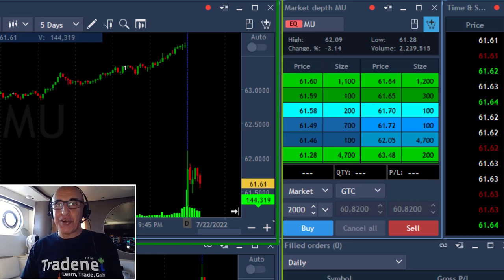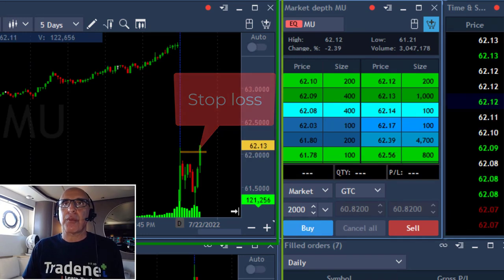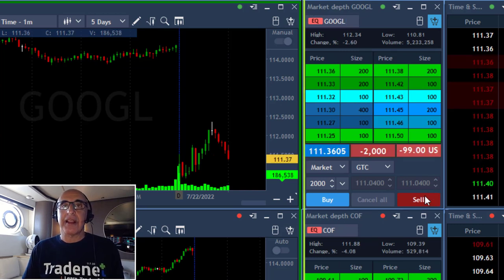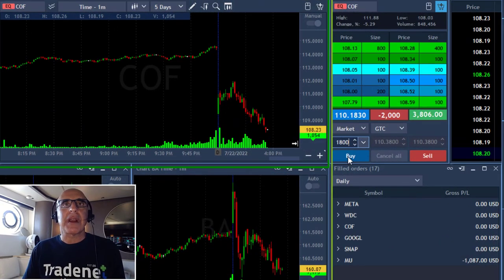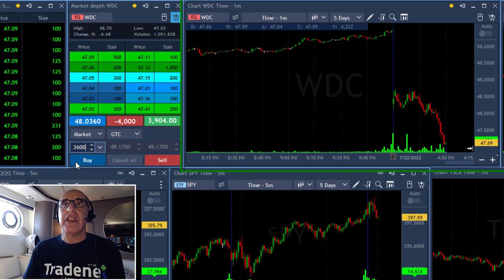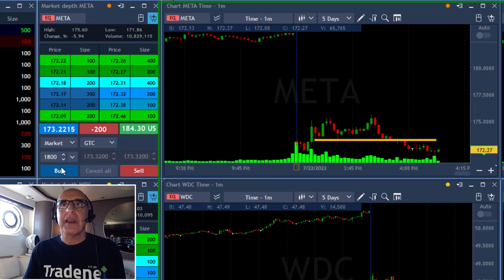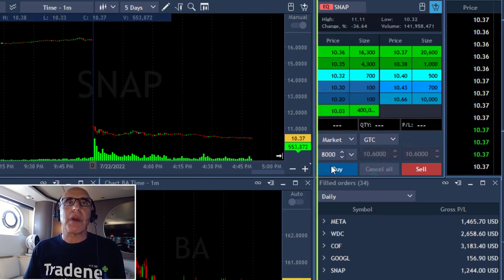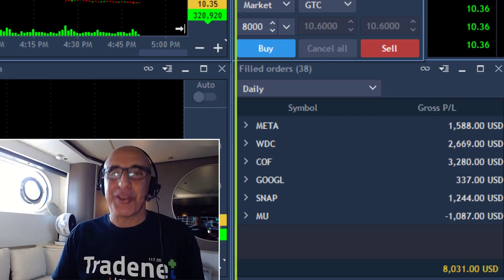I MADE $8,000 DAY TRADING ON A YACHT!! $SNAP, $META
Live Day Trading Stocks - Earning $22,000 trading META, WDC, COF, GOOGL, SNAP and MU. Meir Barak live trading on July 22nd 2022. I made $8,000 on a yacht...

🚀 LEARN PLAY WIN! Sale Ends July 27th